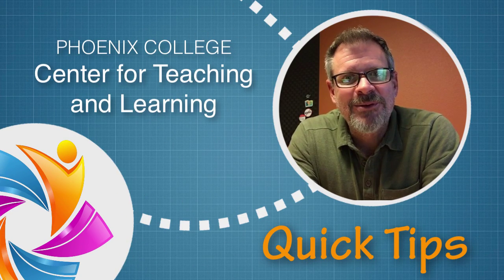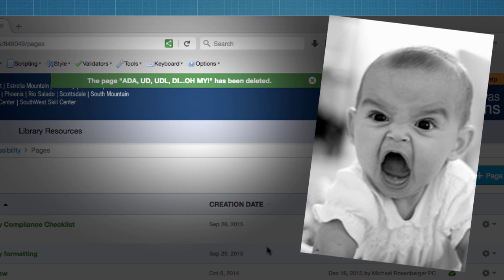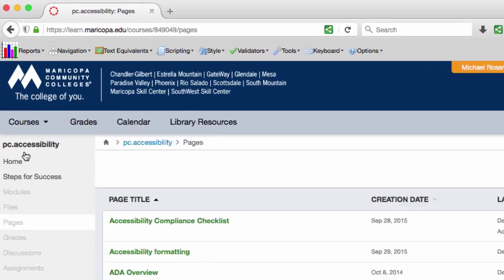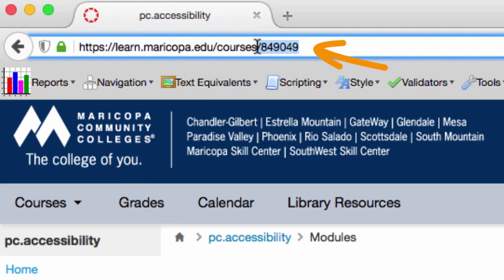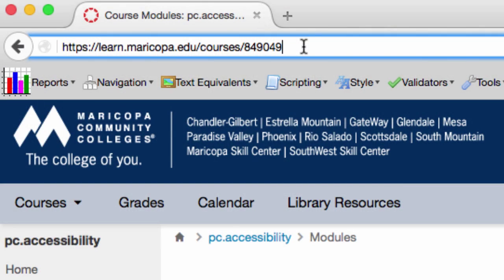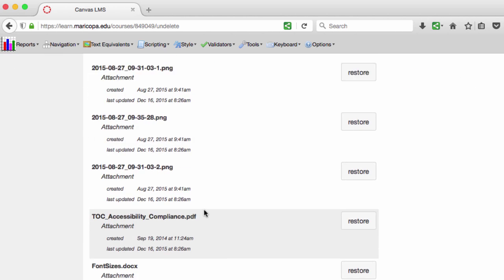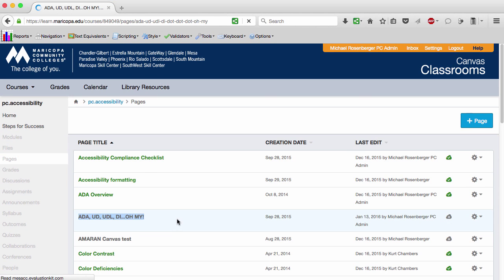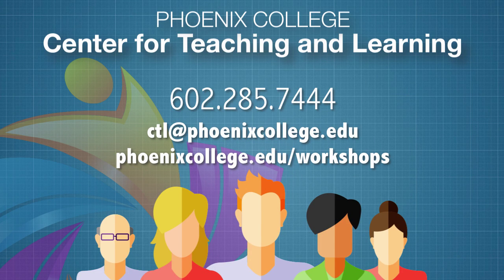Quick Tip - /undelete